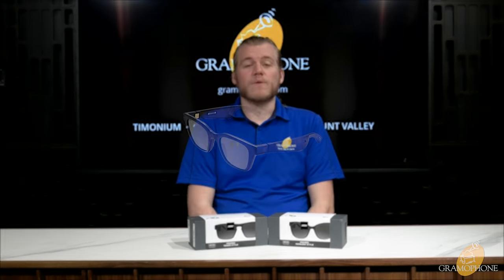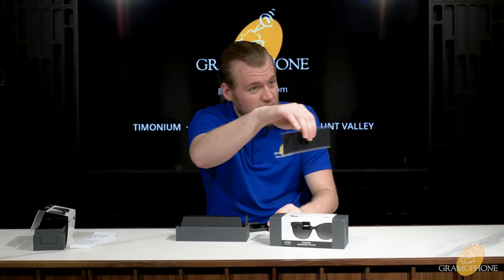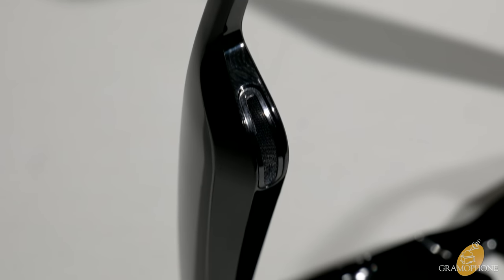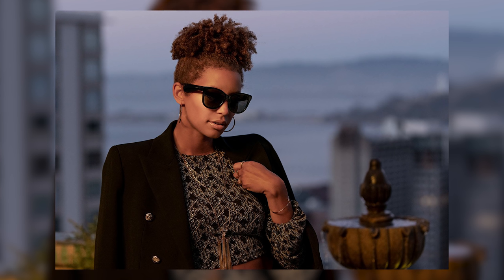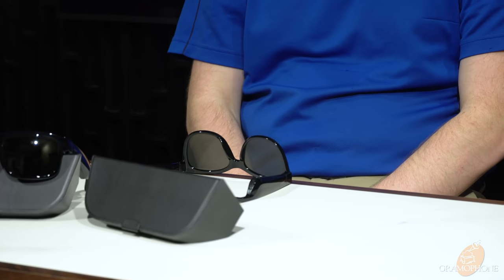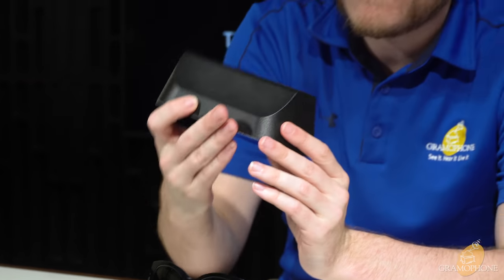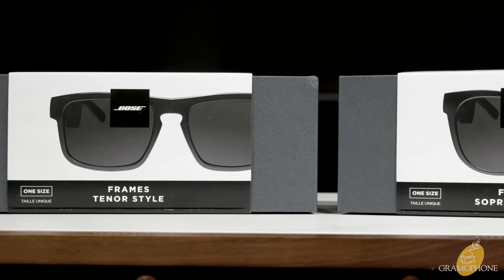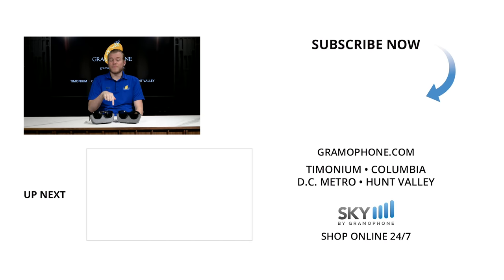Bose Frames Tenor & Soprano REVIEW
The Bose Frames Tenor and Soprano flaunt polarized lenses, while exclusive Bose Open Ear Audio™ technology produces a sound you’d never expect from sunglasses. It’s a jaw-dropping experience that leaves you free to engage with the world around you, all while discreetly listening to music.